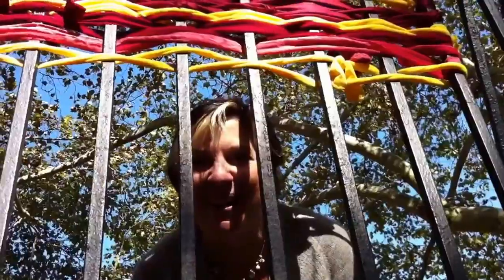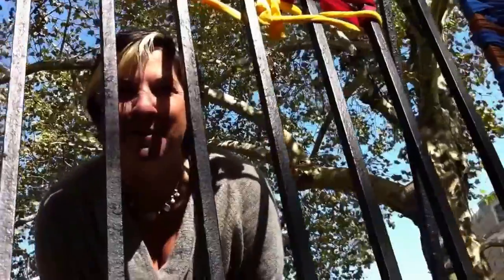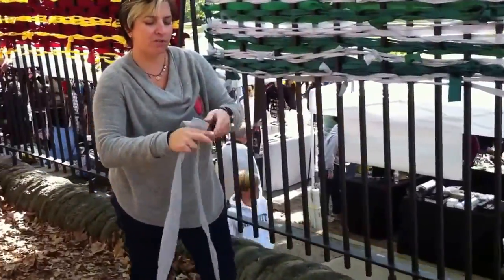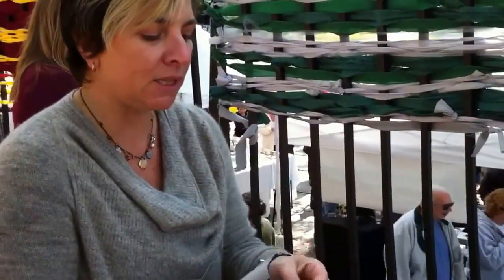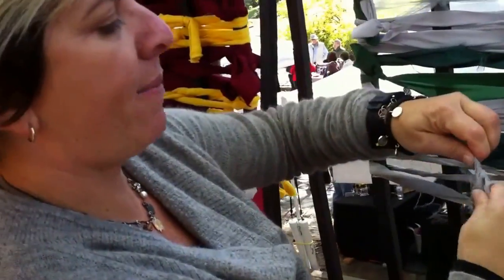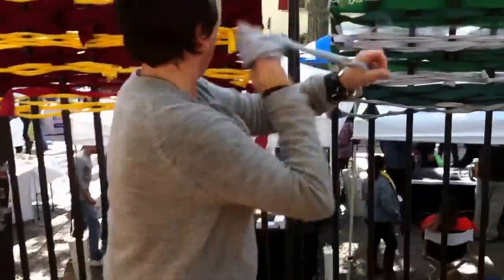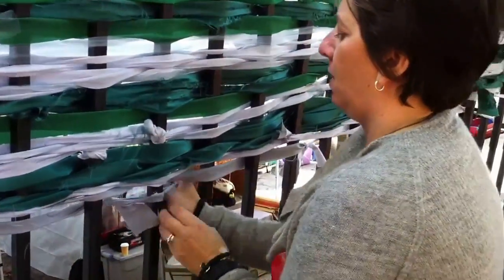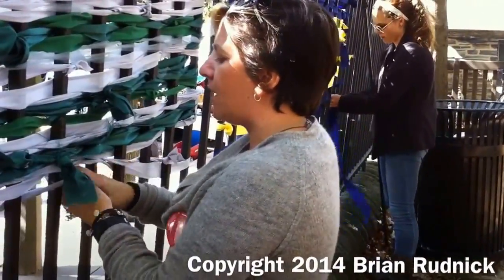Weaving fence Harry Potter sytle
Melissa Maddonni Haims led kids in weaving the fence at the J.S Jenks School in Chestnut Hill  with colorful strips of fabric as part of the community’s annual Fall for the Arts Festival. Sections of the fence represent the colors of the Jenks School and also represent the Houses the of Hogwarts School for Wizardry. The Harry Potter festival descends on the Chestnut Hill neighborhood of Philadelphia the weekend of October 17th.